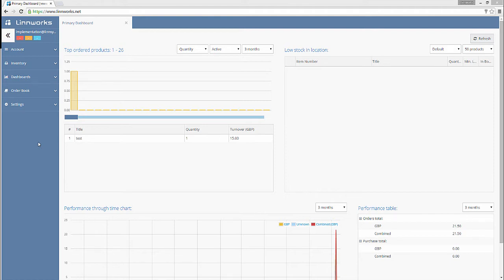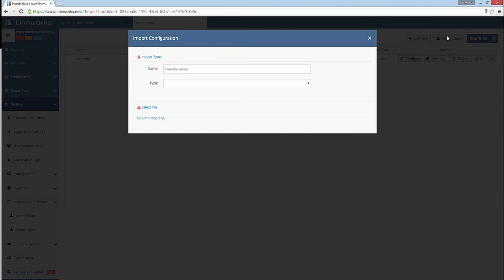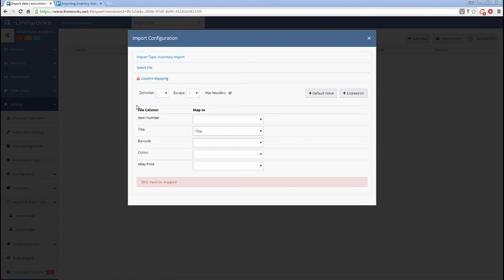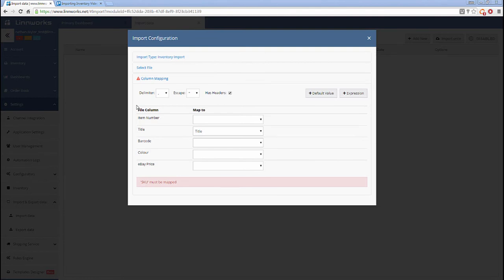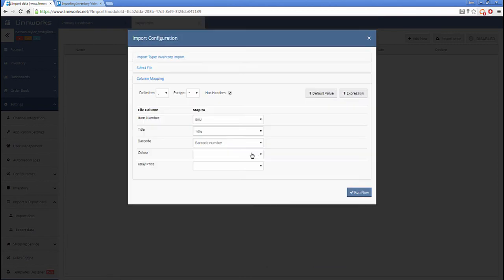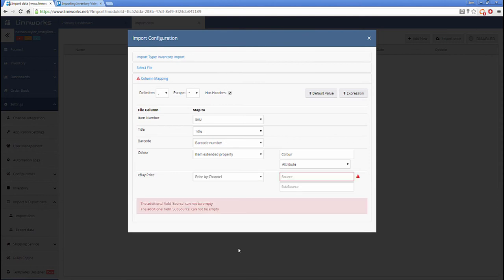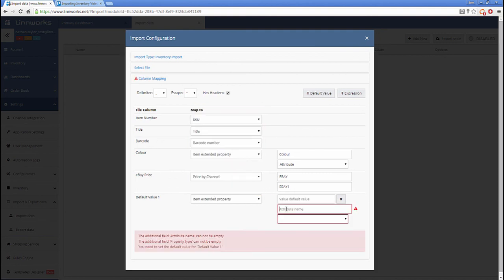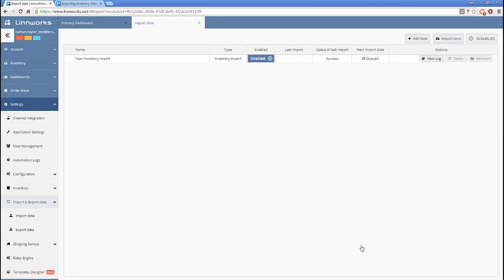Linnworks.net - How To Import Your Inventory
A How To video for Linnworks.net, in this video we show you how to import your inventory.